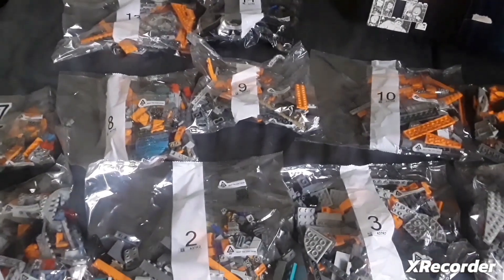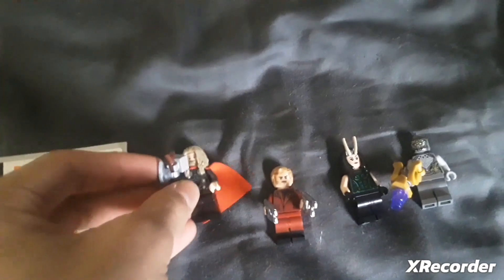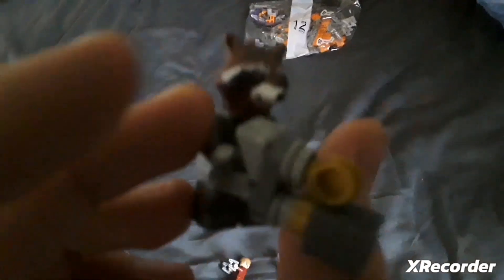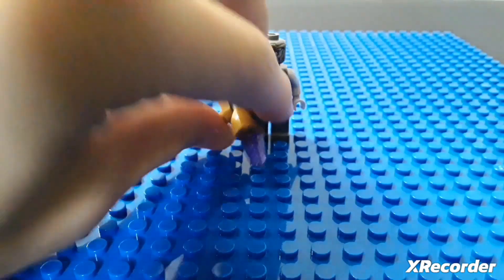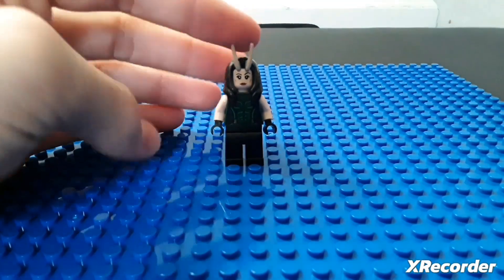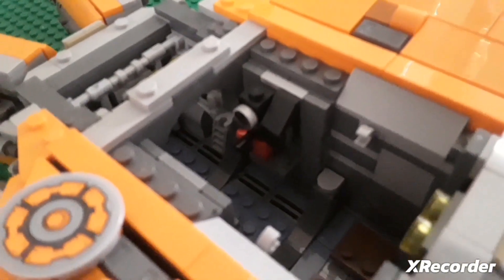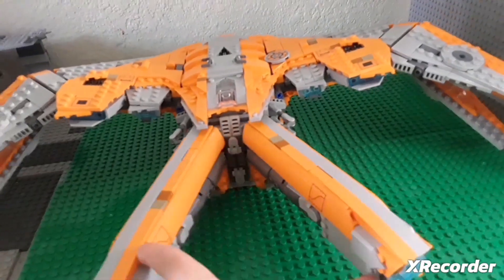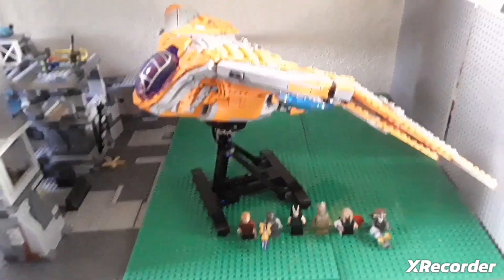Lego The guardians ship review Lego Set 76193 the infinity saga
Review of Lego "The Guardians Ship" Lego Set 76193  The Infinity Saga.